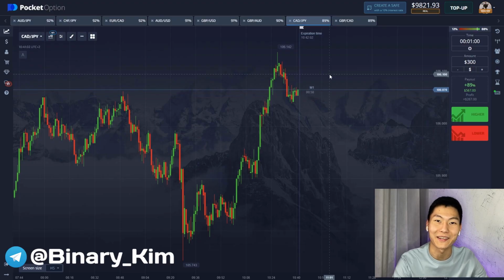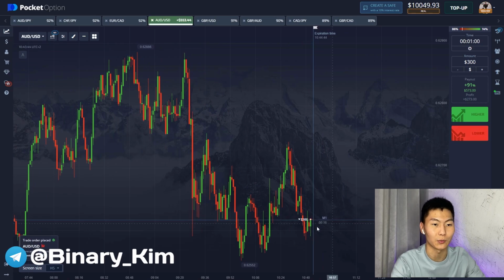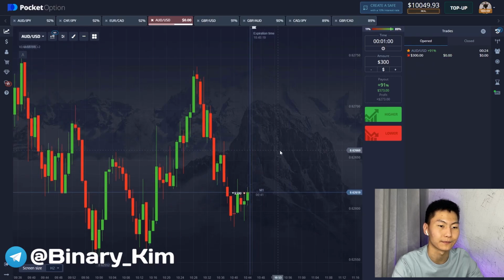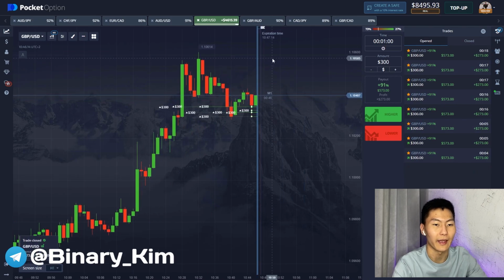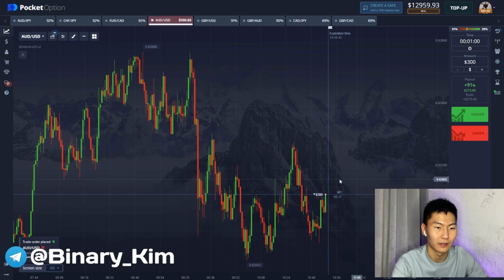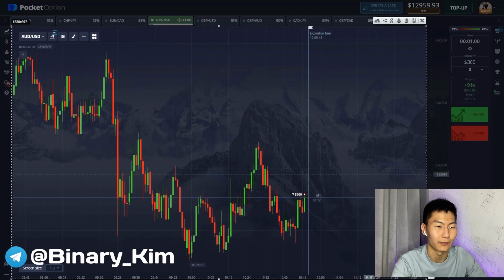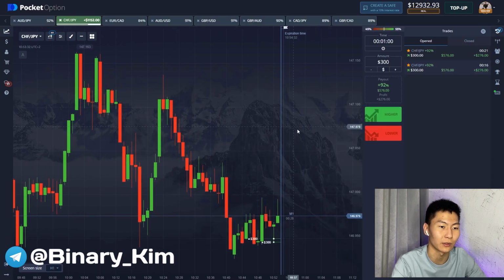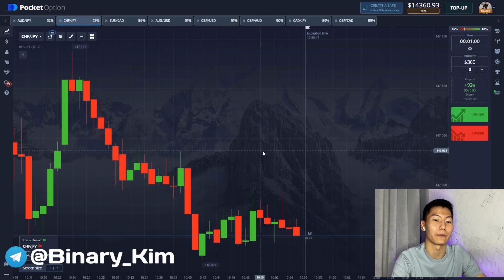How I Made $4060 on Pocket Option - My Winning Binary Trading Strategy